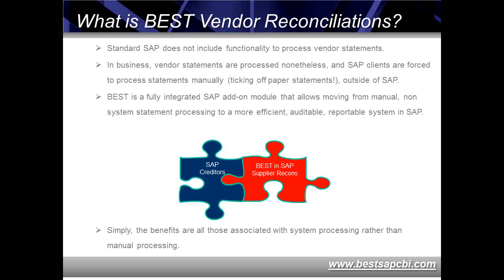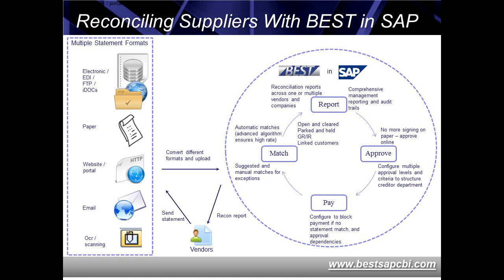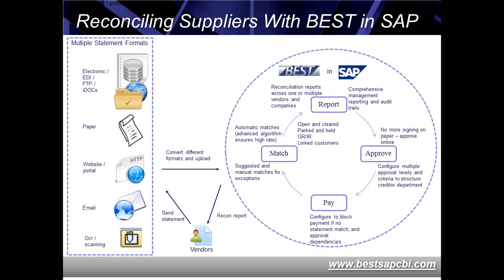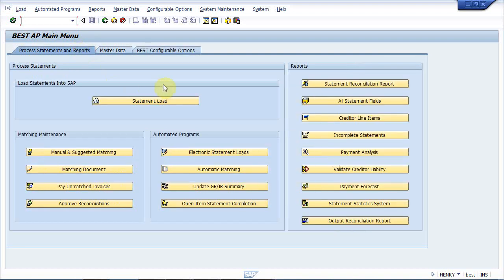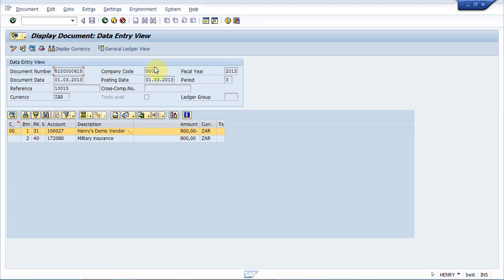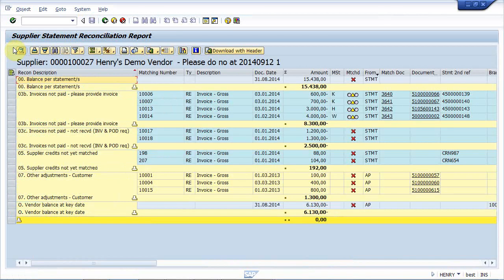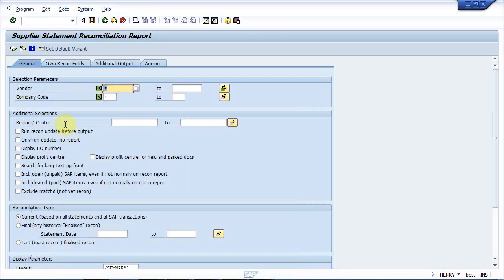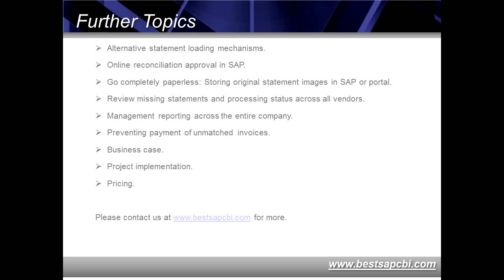SAP Vendor Statement Reconciliations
If you are still ticking paper statements, and heavily reliant on tedious (and often inaccurate) spreadsheet reconciliations, but your organisation uses SAP – you can easily rather use SAP to automate and control your reconciliations.
Simply move away from manual processing and maximise your existing SAP investment to automate these essential reconciliations!